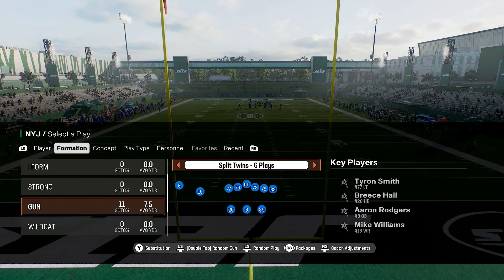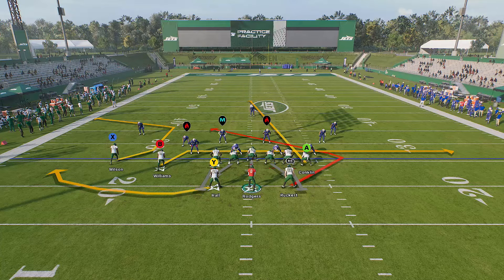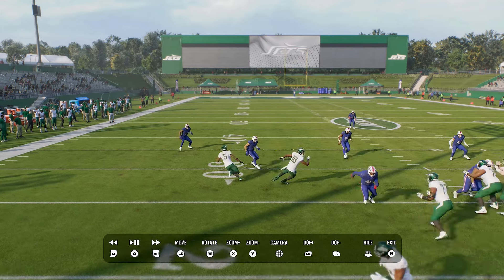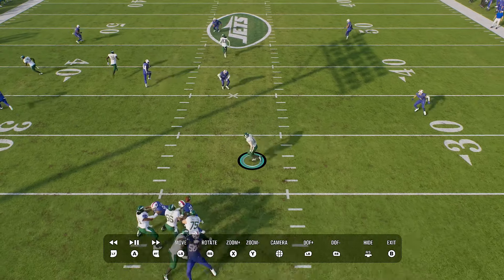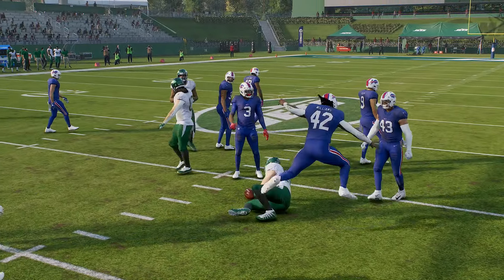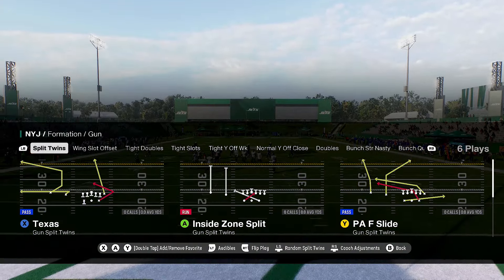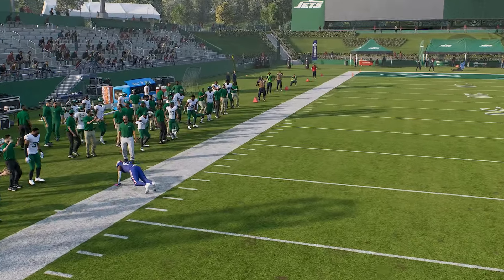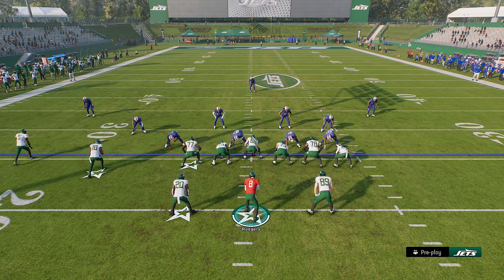The Route Combo Pros Use That You Need To KNOW!